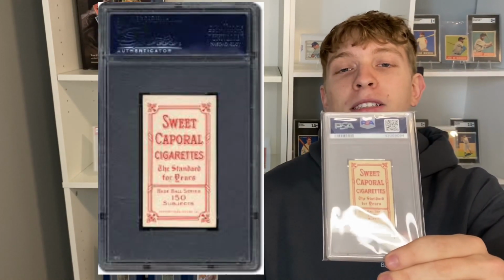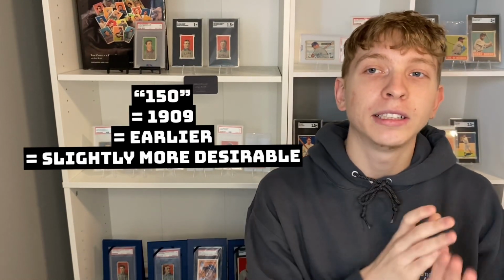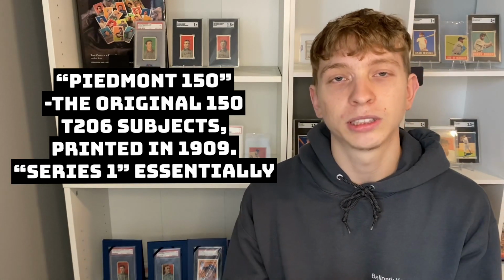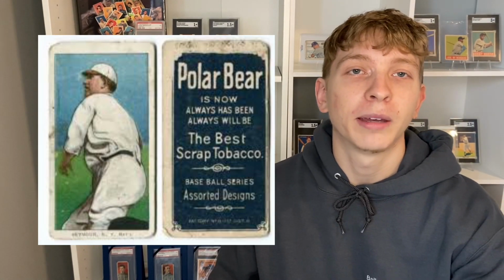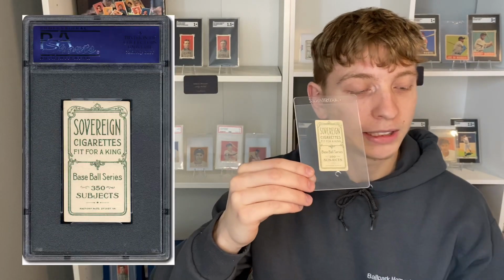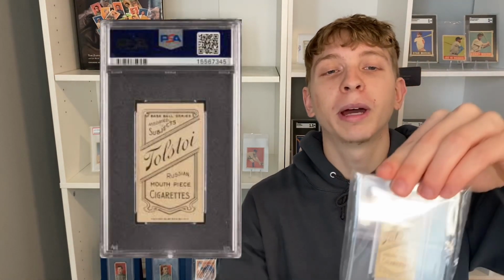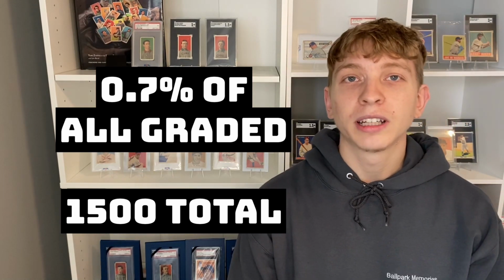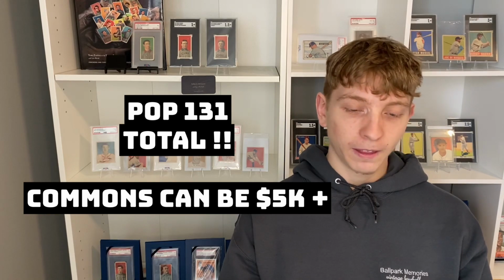Beginners Guide to T206 Backs ~ Talking Tobacco Episode 1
New series kicking off , looking to have one every Tuesday. “Talking tobacco”

The goal of this series is to learn more about and educate the hobby about one of its original great sets.
Leave any tips / tricks down below !!

Facebook : Garrett Wells (Ballpark Memories)